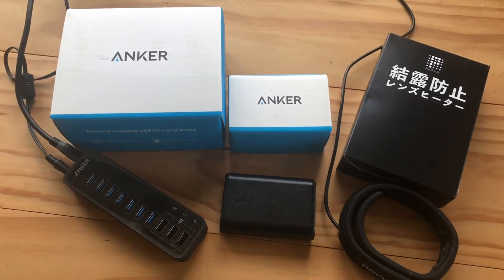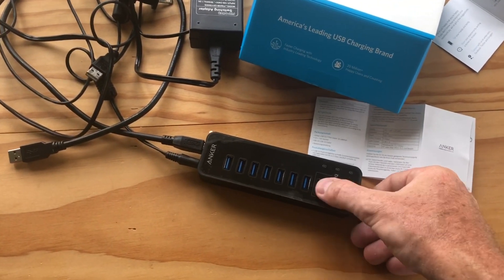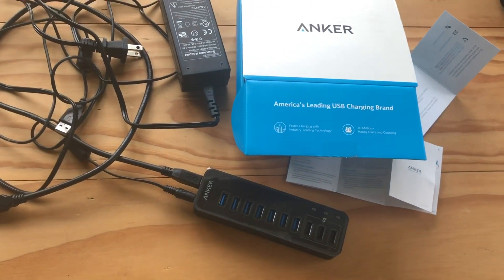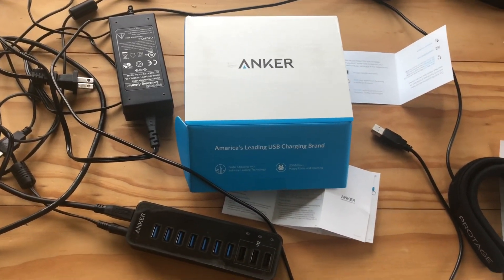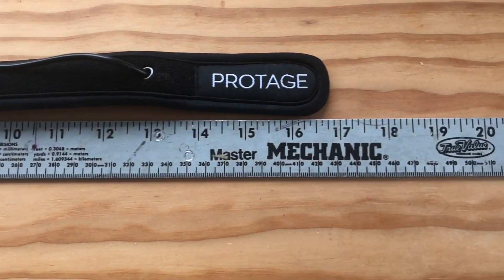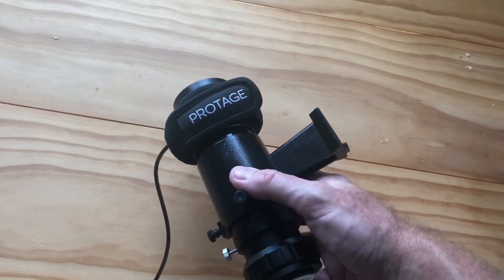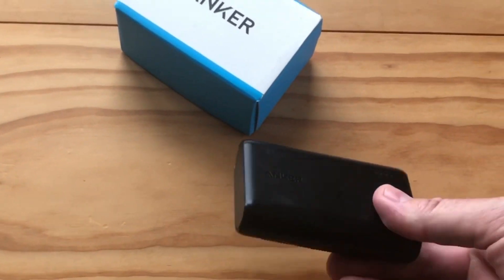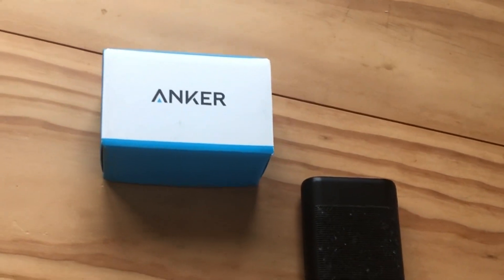Astrophotography USB Solutions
Are you trying to avoid 12volt batteries or power banks? Do you need portable dew prevention? Are you running your gear off house current? Need a solution that doesn’t require expensive power boxes? This video covers three products that can be an alternative solution to your needs.

1) Anker 10 port usb3 hub:

2) Protage condensation preventer:

3) Anker power bank: